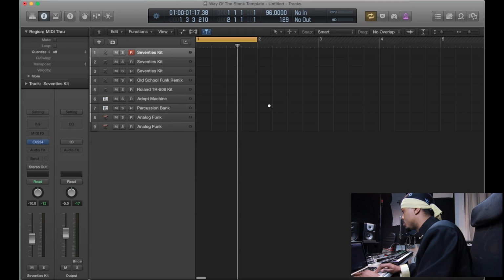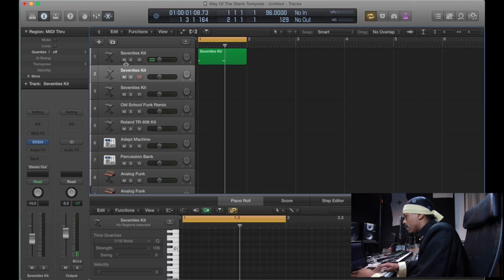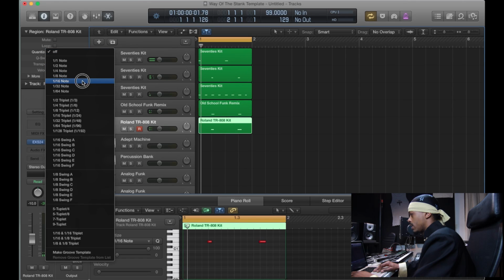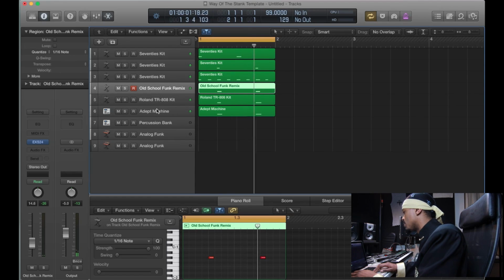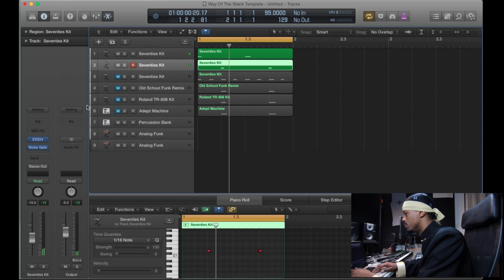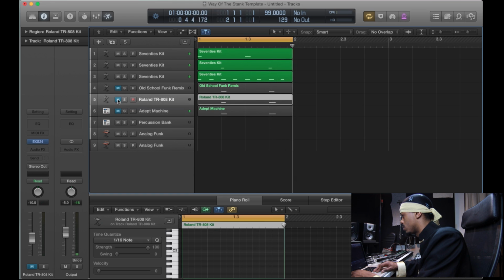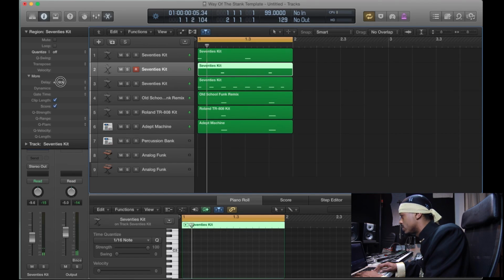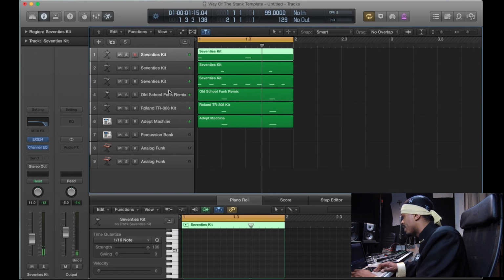The Way Of The Stank- Episode 1- MAKE IT STANK (The Groove Method Pt 1)